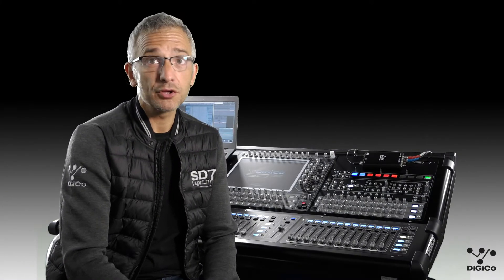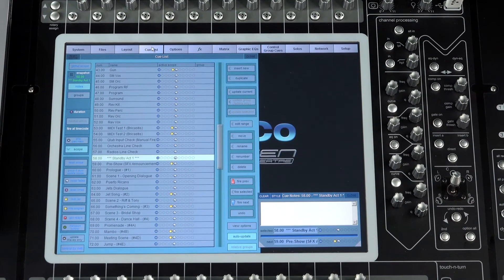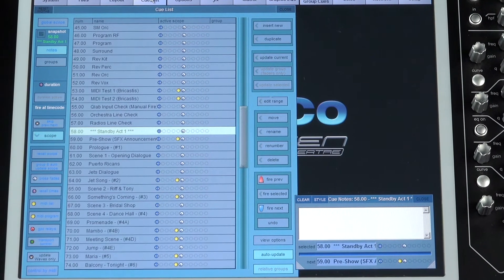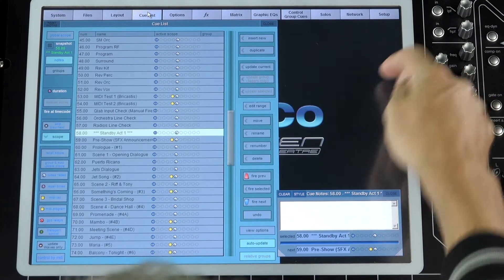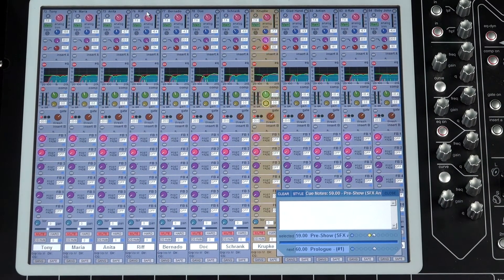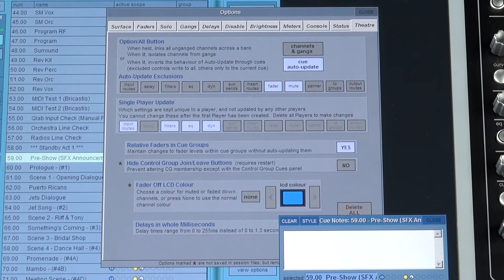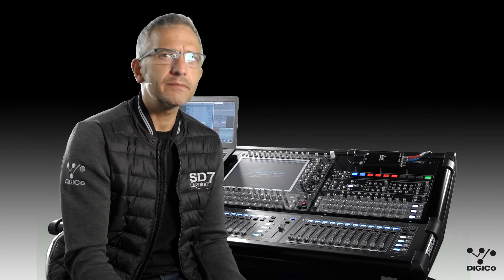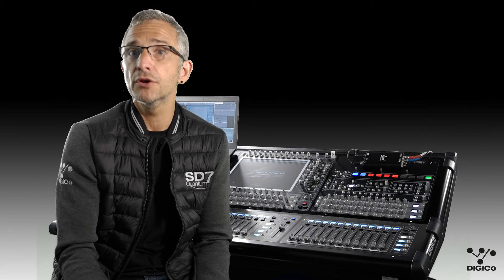Auto Update | TUTORIALES DiGiCo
Las consolas de aplicaciones múltiples de DiGiCo proporcionan a los usuarios una gama de herramientas diseñadas para entornos y mercados específicos, y en este video veremos algunas de las mejoras proporcionadas por la extensión Theatre.

En el corazón del software T se encuentra el exclusivo sistema de actualización automática de DiGiCo. Y aunque nuestro software estándar de consola en vivo también tiene una función de actualización automática, la implementación de esto en el teatro es bastante diferente.

En su forma más simple, la actualización automática garantiza que los cambios que realice en la configuración del canal. EQ, envíos auxiliares, etc. se actualicen automáticamente a otras señales en la sesión. Los espectáculos de teatro se encuentran regularmente en cientos de señales, por lo que las actualizaciones tradicionales de cue por cue no ofrecen la velocidad de operación o el flujo de trabajo necesario para manejar los cambios sobre la marcha.

Una parte esencial de la configuración de la actualización automática son los ámbitos la selección de lo que se guarda y recupera. Por diseño, recomendamos que casi todo se deje habilitado en ámbitos. La excepción a esto suele ser los Faders y Mutes del grupo de control, que son el foco principal del operador al seguir el guión y mezclar el programa.

Entonces, con la Actualización automática habilitada, los cambios que realice en la configuración se actualizan (como su nombre lo indica) a las otras señales del programa. En algunos aspectos, puede pensar en esto como una consola de estilo analógico mejorada. Haces un cambio a un EQ en la Cue 1 y cuando disparas la Cue 2, el cambio se ha guardado y el EQ ya está actualizado. Entonces, por ejemplo ... si ha realizado un ajuste para compensar una mala posición del micrófono, en las siguientes señales cuando el artista aún está en el escenario, se realiza el mismo ajuste.

Hay algunas excepciones a esta regla. No tendría sentido tener faders de canal y silenciar la actualización automática en todas las señales así que en lugar de excluirlos de la regla de "actualizar todas las señales", podemos invertir la regla para que estos faders y silenciadores solo se actualicen automáticamente a señales individuales Esto se configura en la pestaña Opciones de teatro. Puede habilitar esta "actualización automática de una sola señal" para otros elementos del canal, pero en la práctica generalmente son solo los atenuadores y silenciadores configurados de esta manera.

También puede haber ocasiones en las que, por razones artísticas, desee que se realicen cambios individuales en la configuración en una sola señal. En lugar de hacer cambios complicados en el alcance, podemos usar el botón de opción / todo para indicarle al software que escriba un cambio solo para la señal en la que estamos. Así que encienda la opción / todo verá una advertencia en la pantalla de que es encendido haga el cambio luego cambie la opción / todo apagado. El cambio que realizó solo se escribe en la señal en la que se encuentra una mejora de flujo de trabajo simple y rápida que lo pone en control.